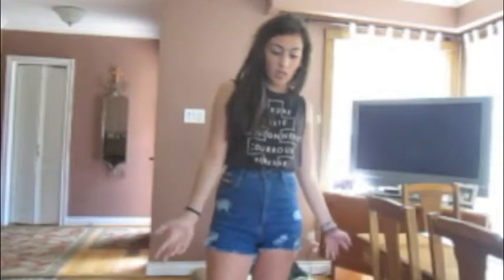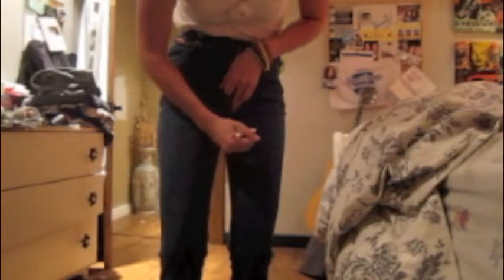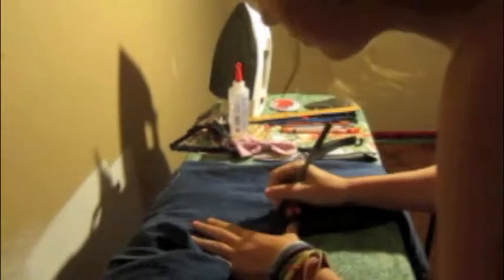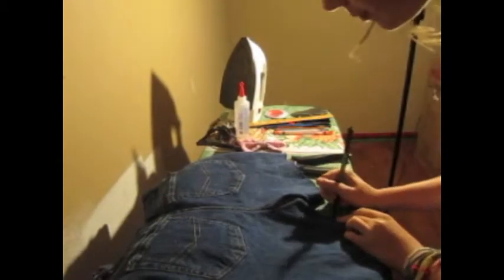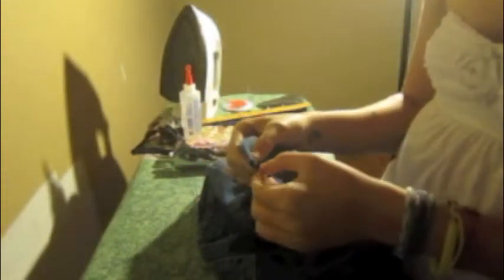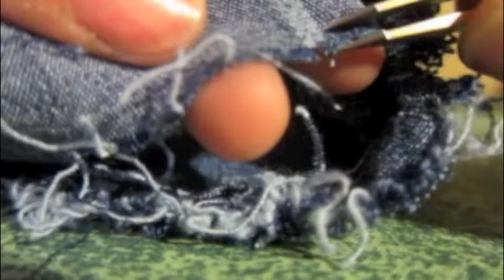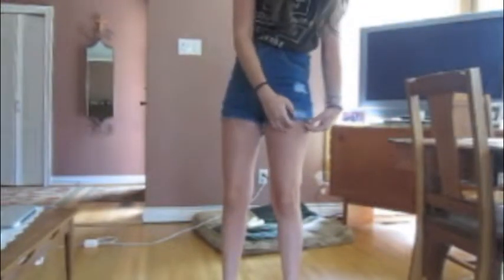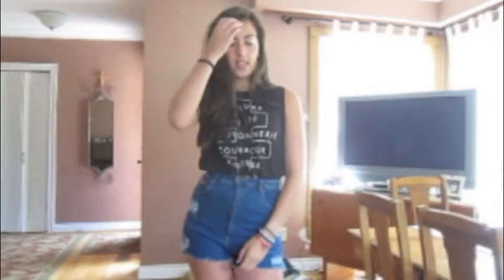High Waisted Stretchy Shorts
once again, crappy quality

I'll try to post another video soon! xx